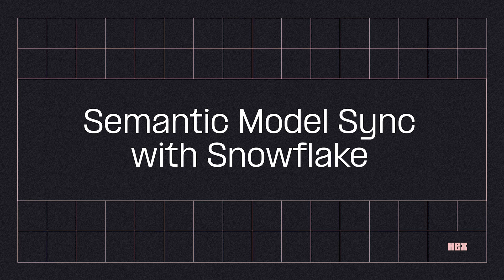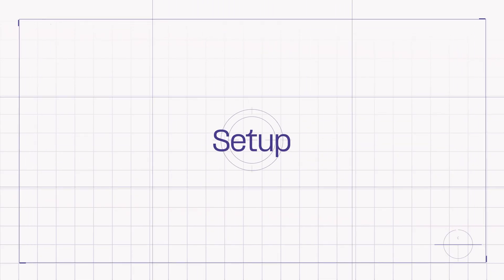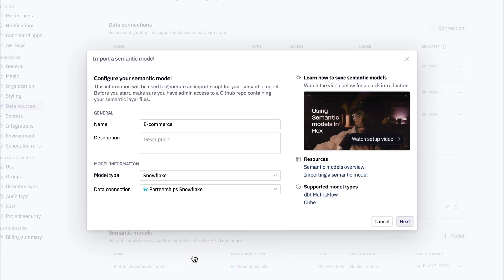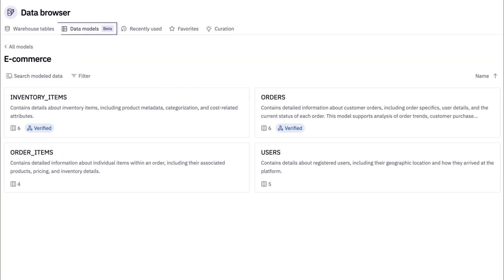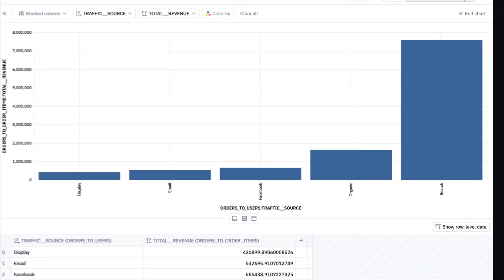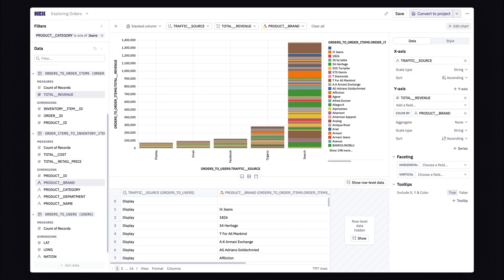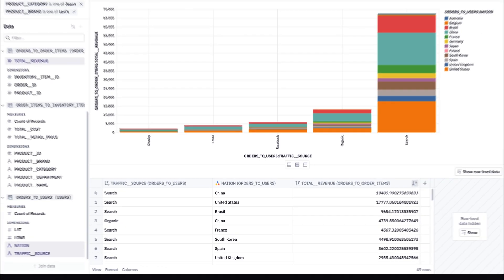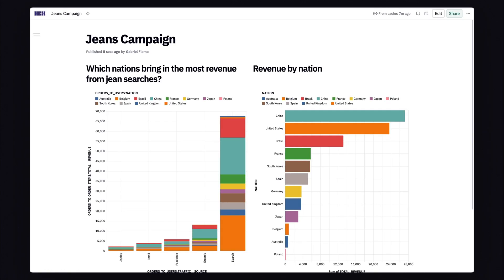Leveraging Snowflake Semantic Views In Hex For Trusted Self-Service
In this video, Gabe Flomo, Developer Advocate at Hex, demonstrates how to set up Semantic Model Sync in Hex to leverage Snowflake Semantic Views for faster and more consistent self-serve analytics. Here, we explore modeled data from Snowflake in Hex's no-code, AI-powered data exploration interface.

HEX PRODUCT DEMONSTRATION
Semantic Model Sync: